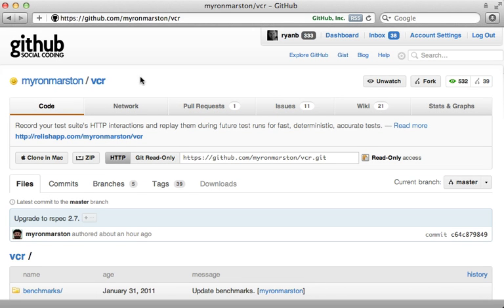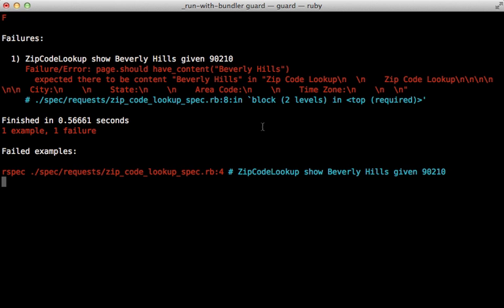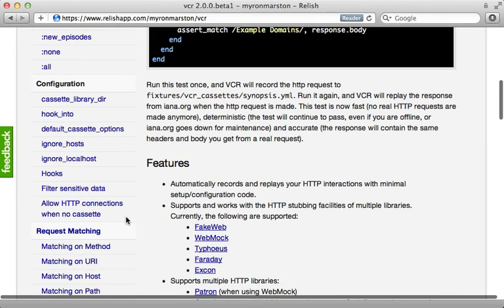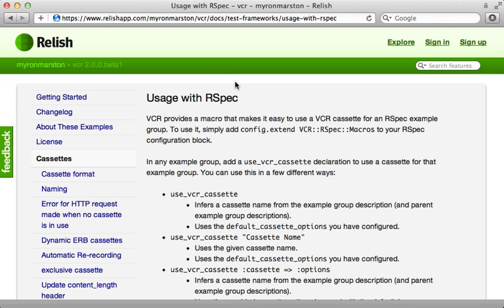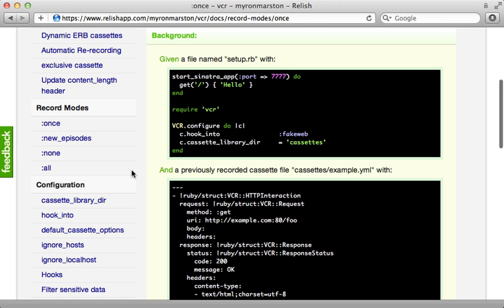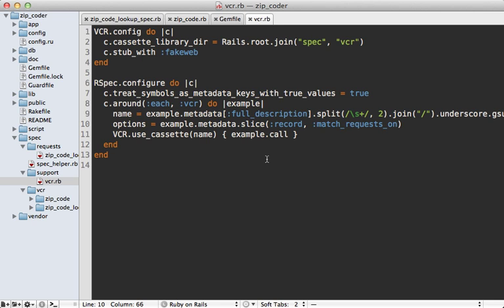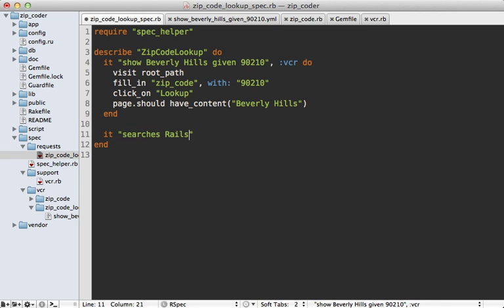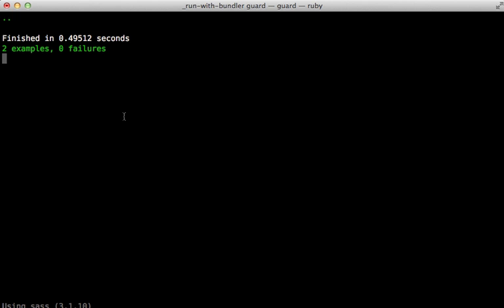23 ROR 291 testing with vcr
ROR Pro Video Tutorials

These video tutorials are Pro video tutorials of RC ROR